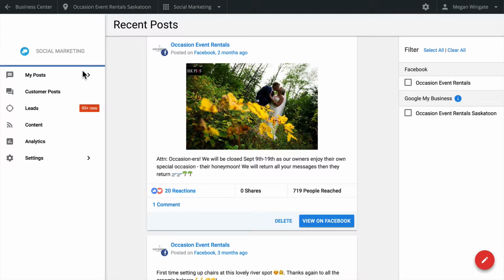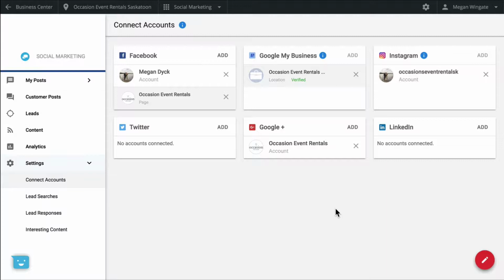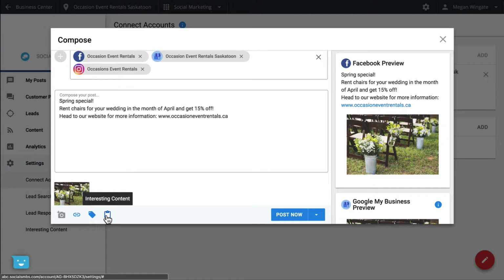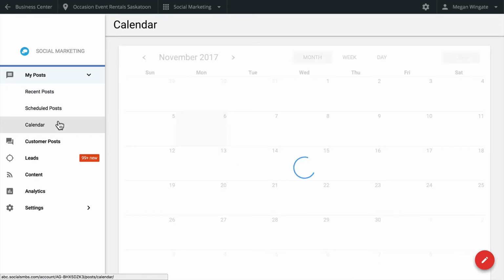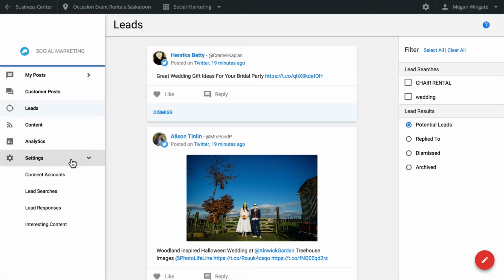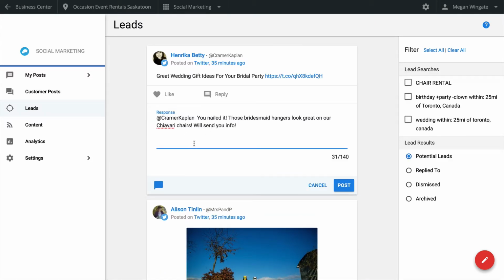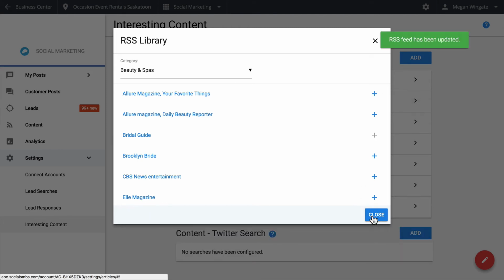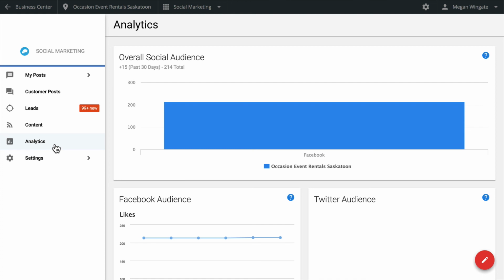Social Media Management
This video how to manage a number of key social media platforms for your business at little cost and effort.